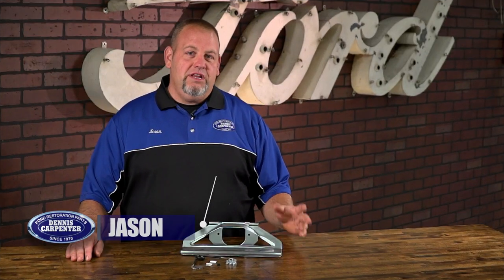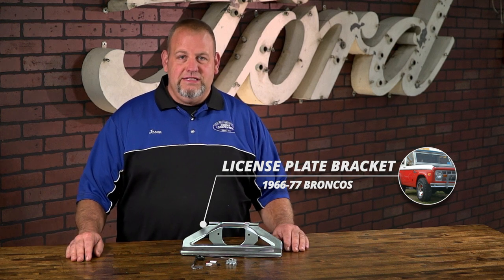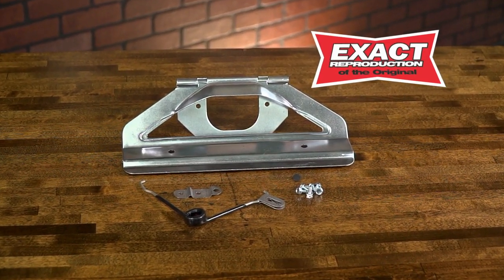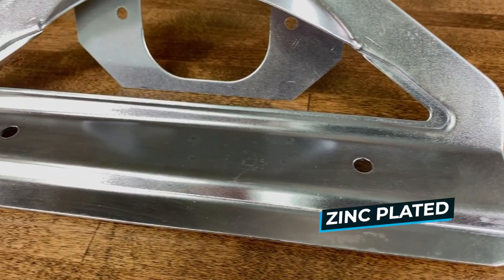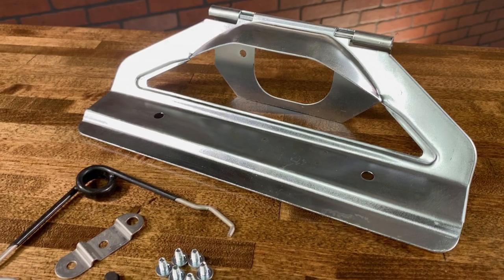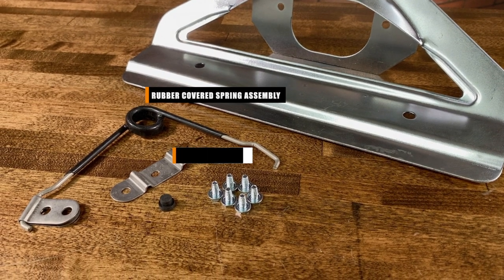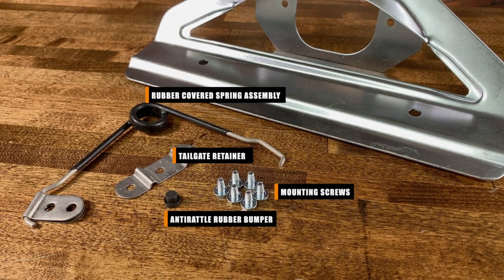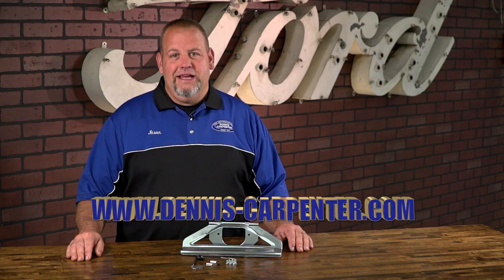Dennis Carpenter Rear License Plate Bracket and spring kit for 1966-77 Ford Bronco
C6TZ -13585-A License Plate Bracket for 1966-77 Ford Bronco

• Includes Bracket, Stainless Spring, Rubber bumper and Mounting Hardware
• Zinc Plated
• Mounts to Tailgate